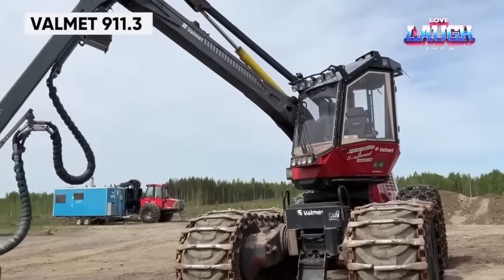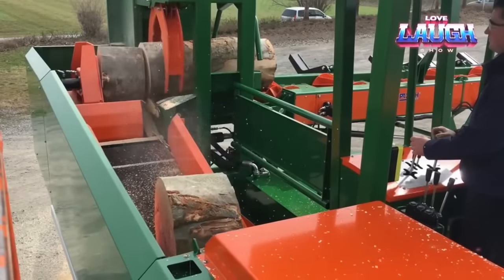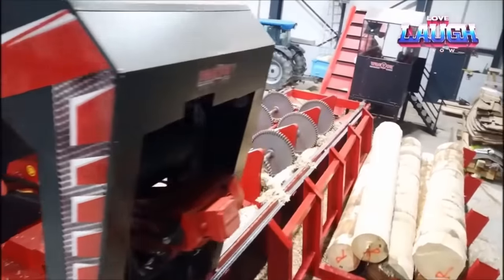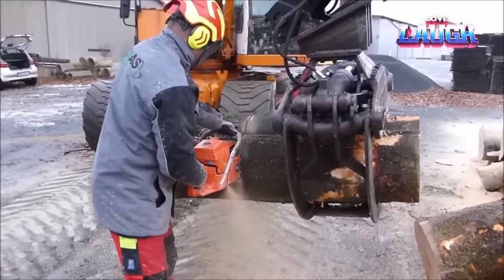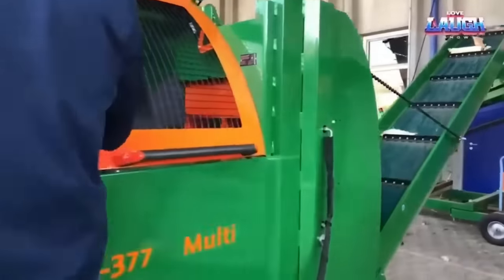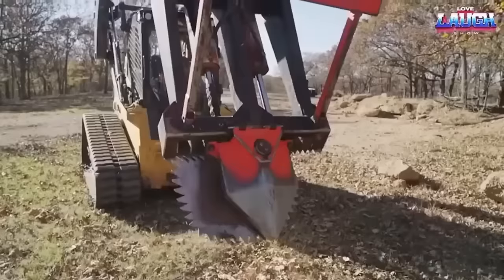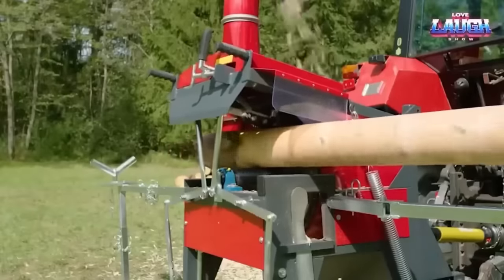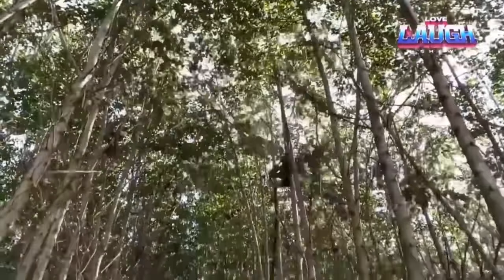899 Amazing Fastest Big Wood Sawmill Machines Working At Another Level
Join us on an insightful journey as we delve into the world of wood processing, exploring the versatility and power of industry-leading machines that redefine craftsmanship. In this episode, we spotlight some of the most innovative debarking, chipping, bending, and shaping machines available on the market. Learn how each model, meticulously designed with operator ease in mind, contributes uniquely to the woodworking process, from handling logs of various sizes, and creating complex wood shapes, to producing firewood efficiently. We not only focus on their technical specifications but also emphasize their unique features that ensure a clean work environment. If you're passionate about transforming raw wood into artistry, or if you're just looking to understand the magic behind the process, this video is for you. Tune in and let's navigate the fascinating sphere of wood processing together!